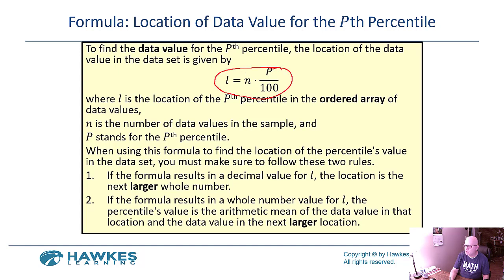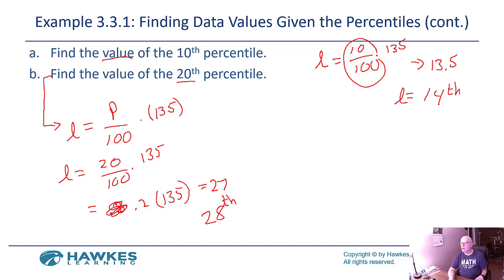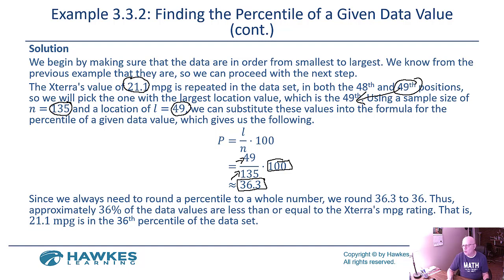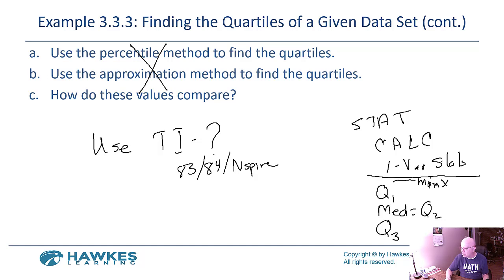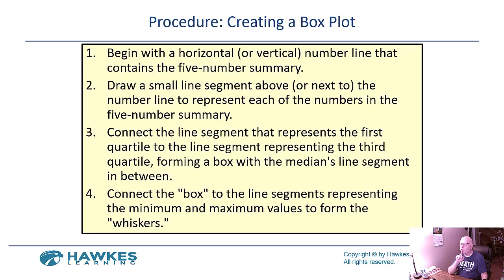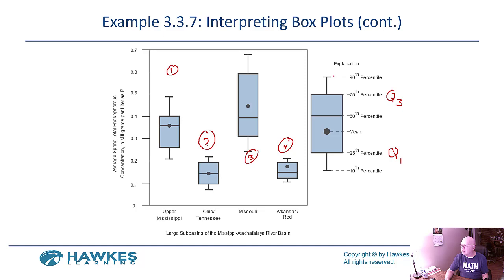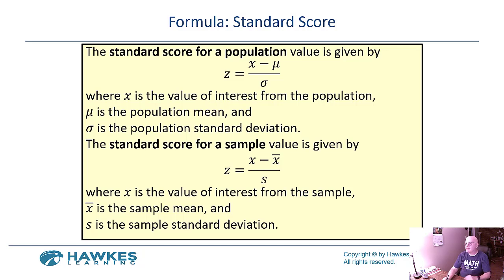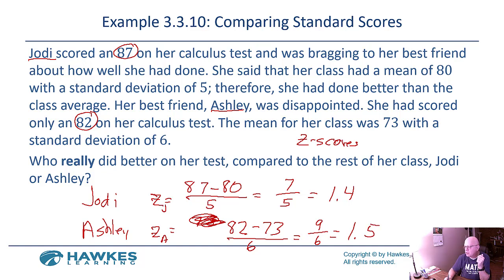Lesson for 3 3 Measures of Relative Position